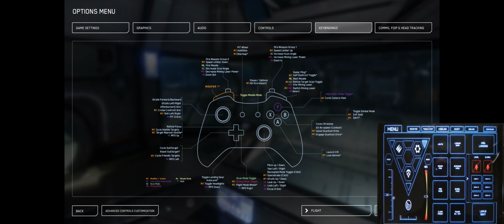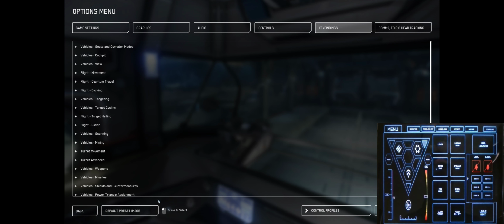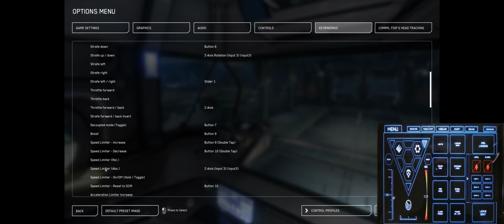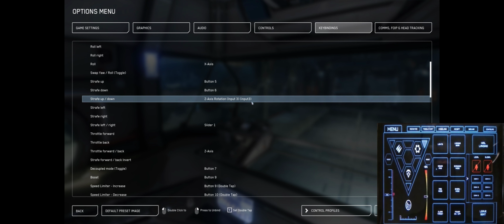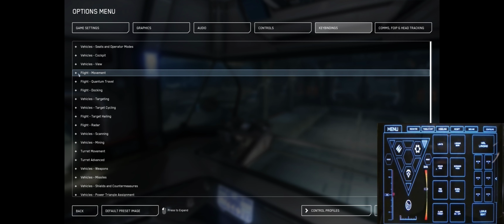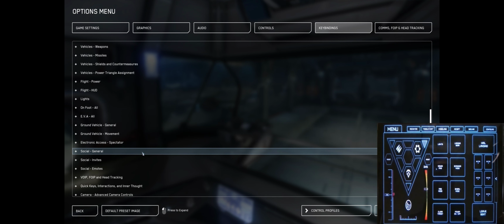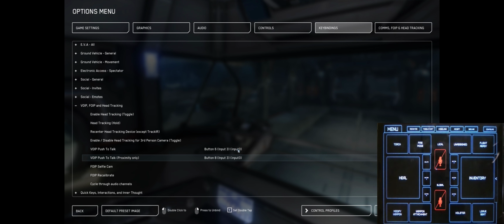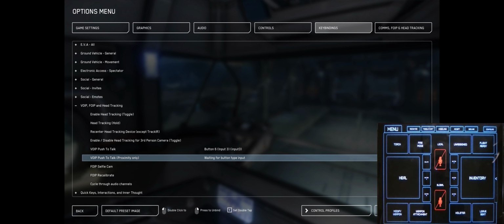Guide 8.1 Configuring Buttons 2 vJoy